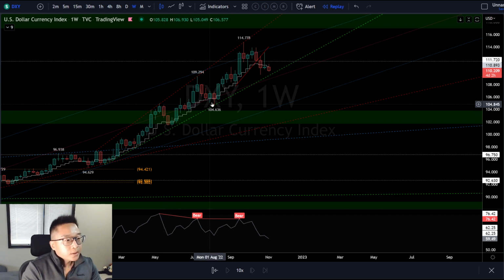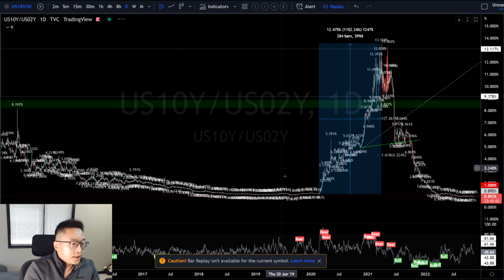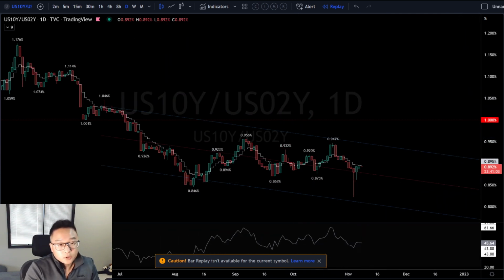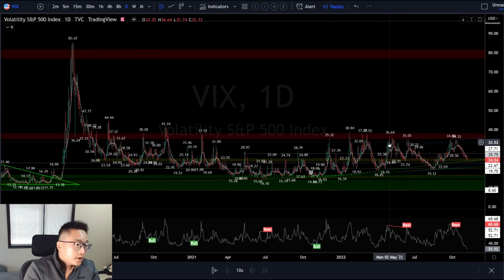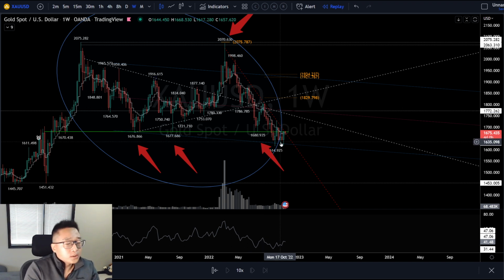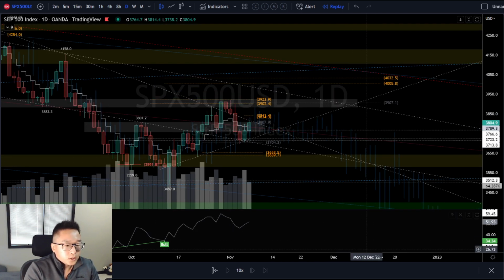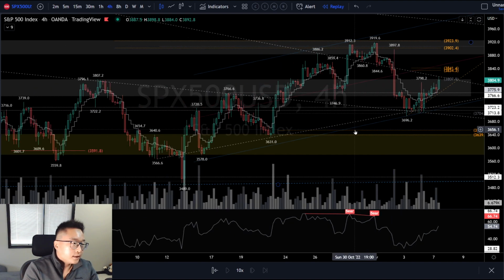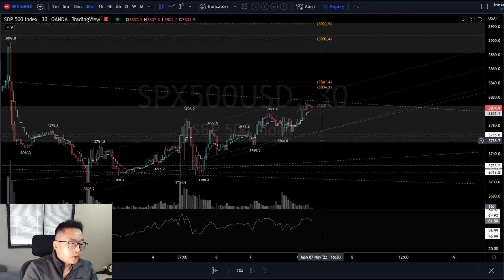2022-11-07 MARKET CRASHED? OR HAS RECESSION YET TO HAPPEN?